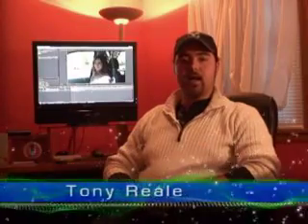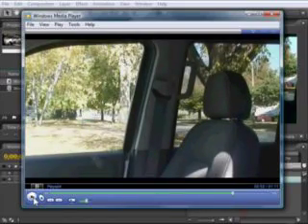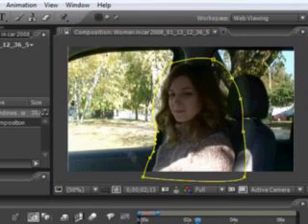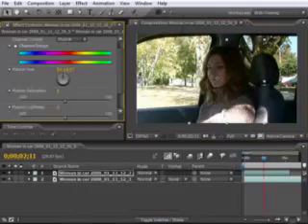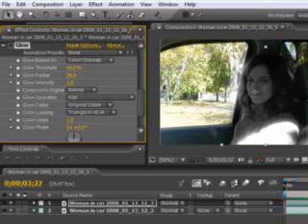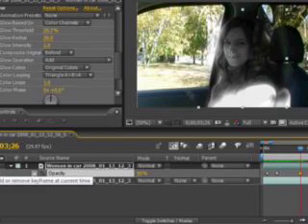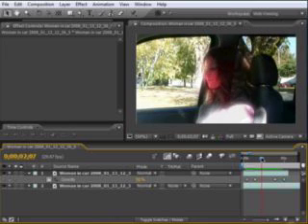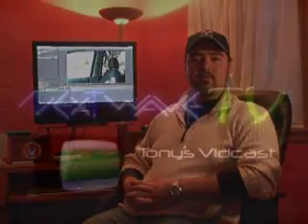DVTV - Creating a Ghost Effect in After Effects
Episode 1 of Next Wave TV.

In this episode, I walk you through an Adobe After Effects tutorial on creating a ghost effect for your films.

Hosted by Tony Reale

How to create a ghost effect in After Effects on WonderHowTo.